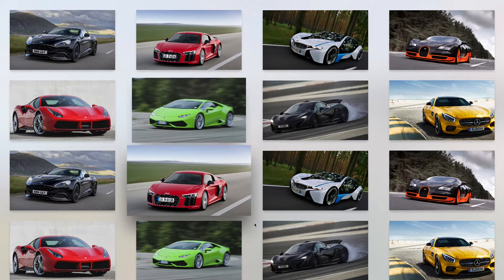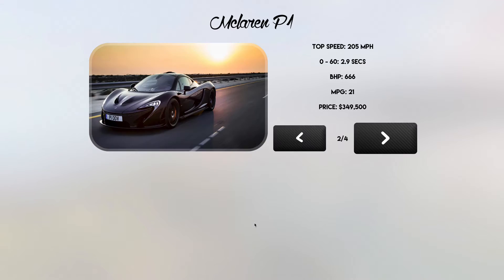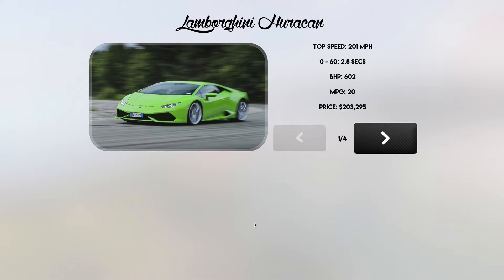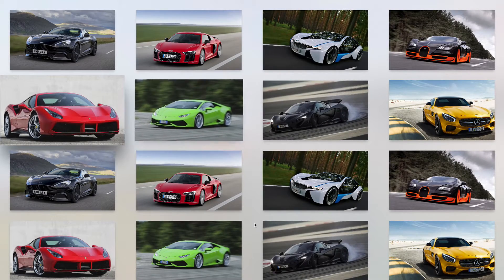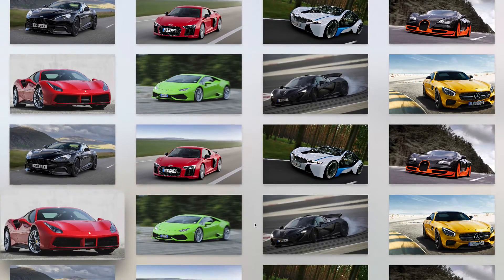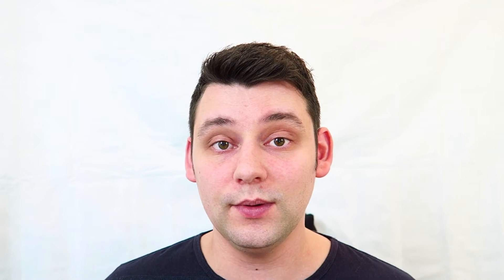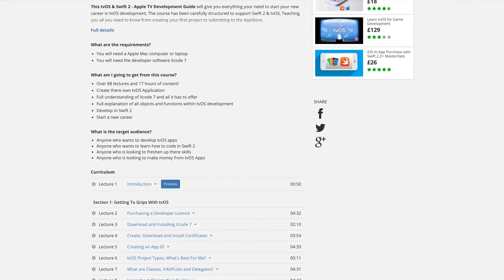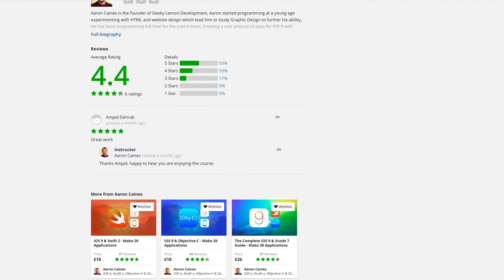Free tvOS Swift Crash Course #7 -The Next Step (Free Apple TV Tutorial Crash Course)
Welcome to my Free tvOS crash course, you will learn how to create your first full featured Apple TV app from start to finish.